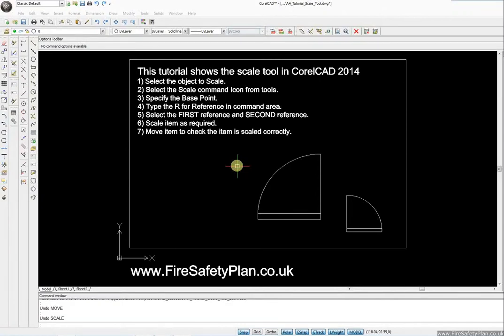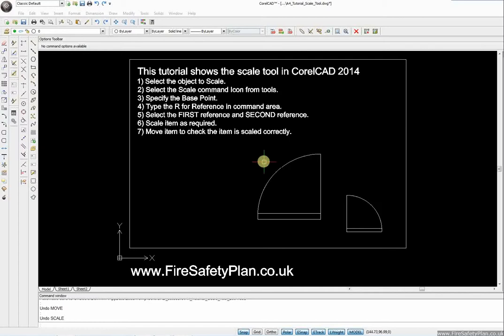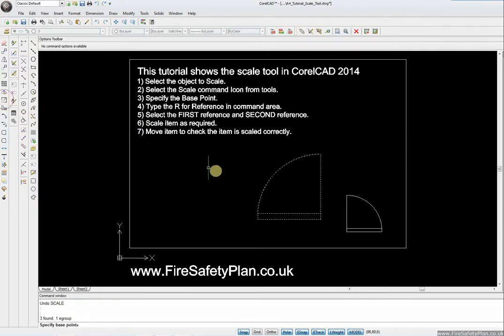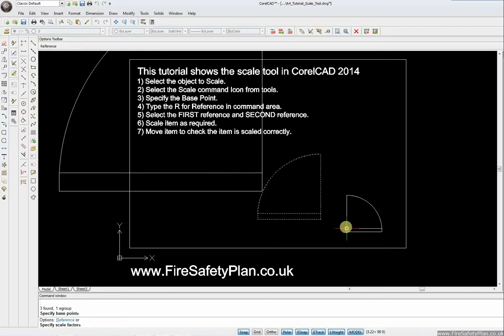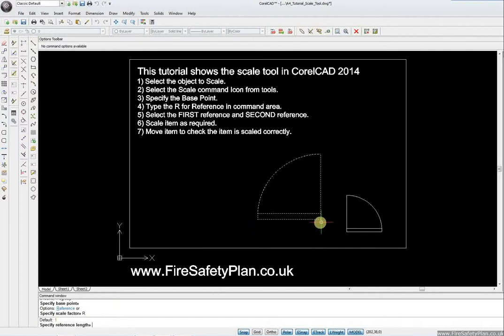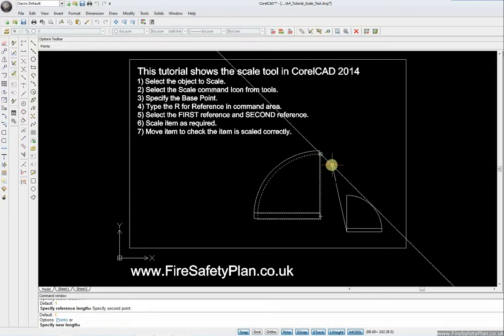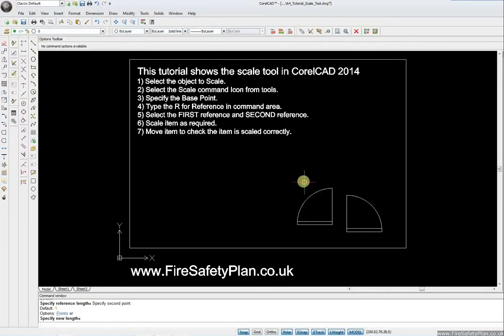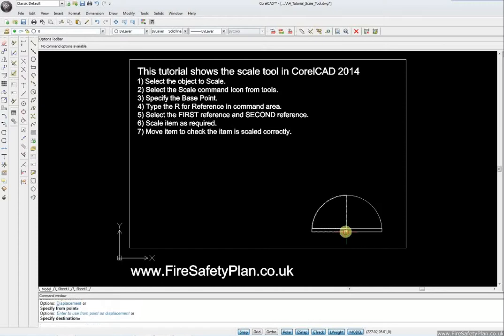CorelCAD Tutorial Scale Tool 2014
Demonstration on how to use the scale tool to in CorelCAD 2014.